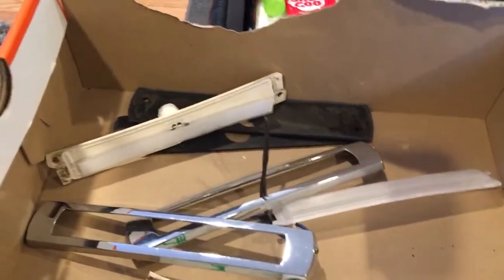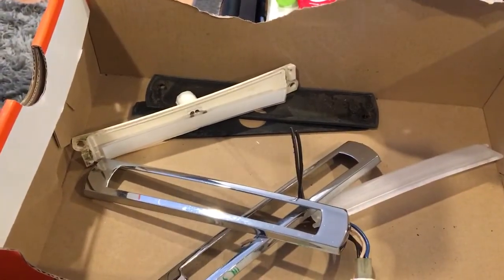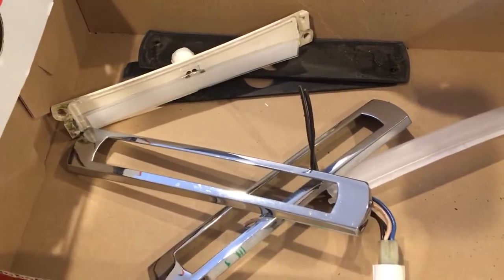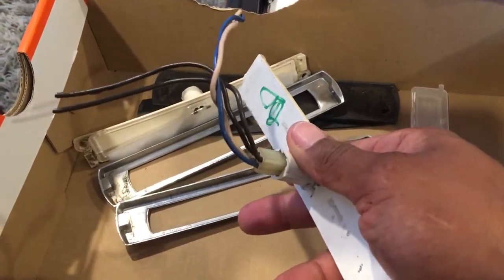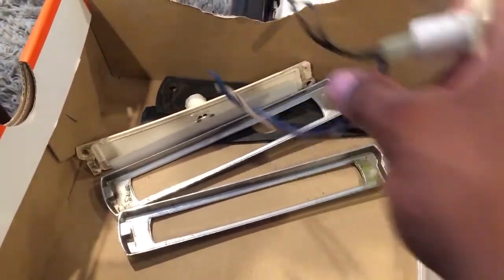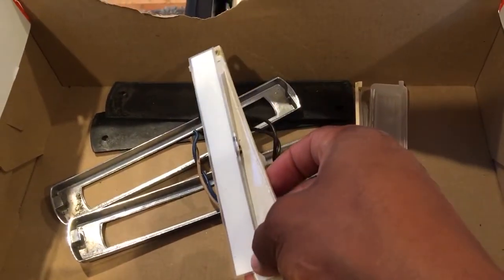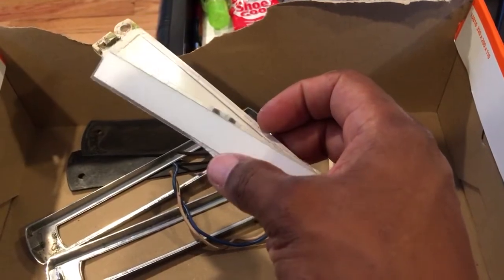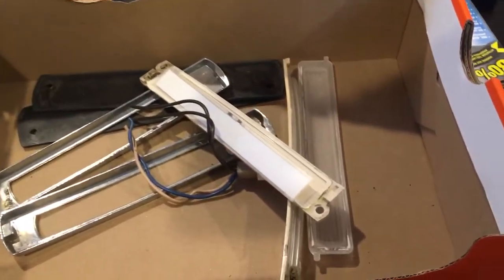Experimenting with these Opera Lights. What’s inside?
Picked these up off an ‘84 Buick LeSabre for super cheap. I’ve always wondered how they worked and wanted to see and experiment with replacing the lights with LEDs. Check out what I did and what my next potential plans might be.